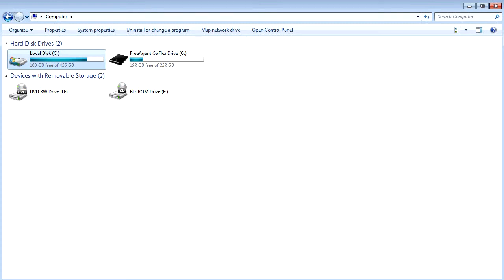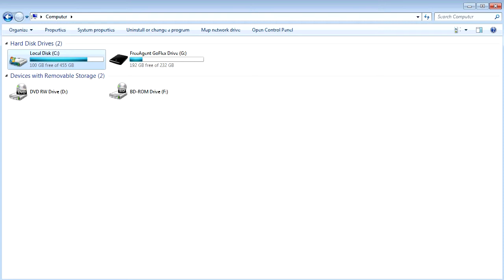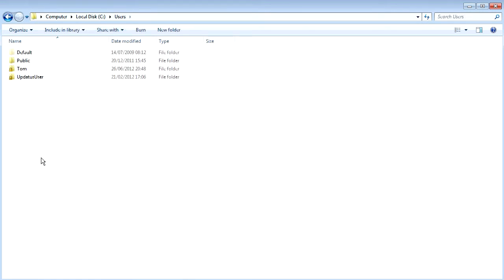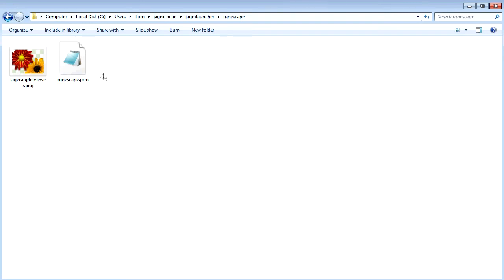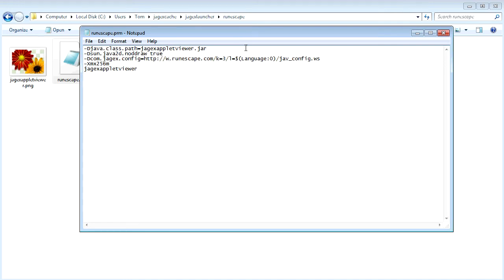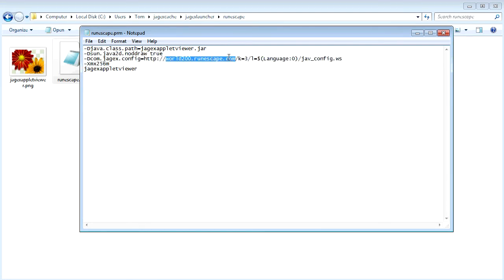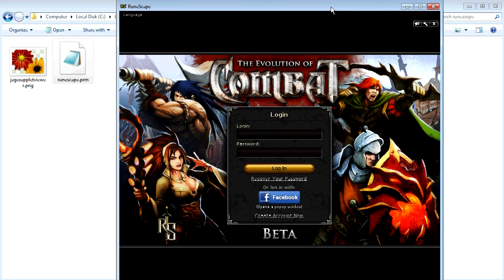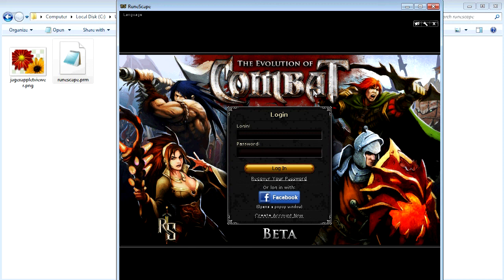How to Access Beta through the RuneScape Client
Replace in the runescape.prm file with this
world201.runescape.com (you can type in another world, I just don't know what there is since I'm not in the beta)